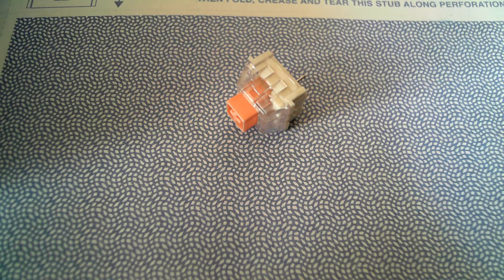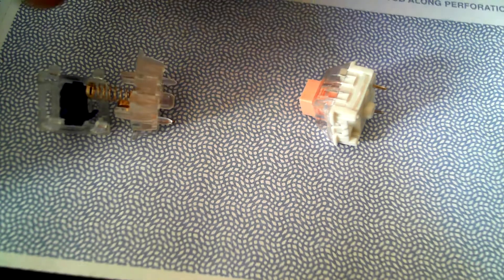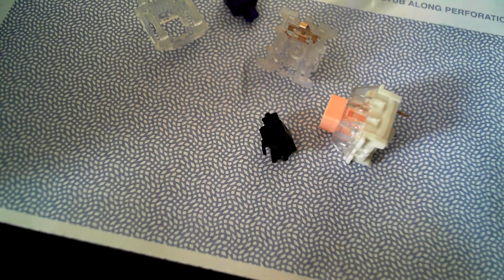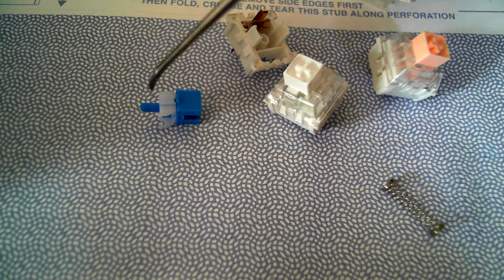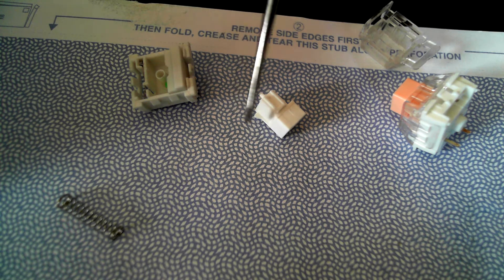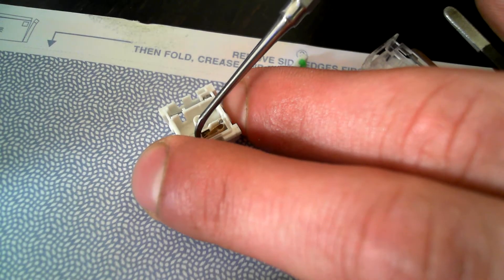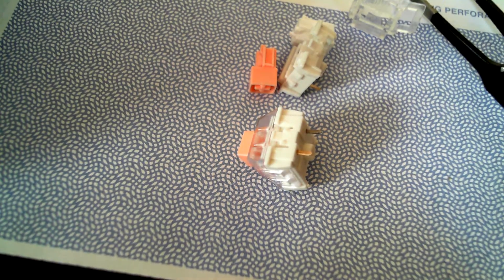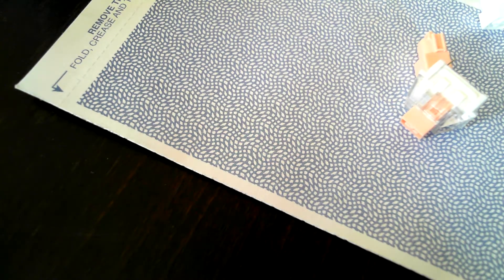Hako True Switch Teardown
Decided to open up a Hako True switch to see how they work, and it's pretty damn cool!These are a modified version of Kailh Box switches, minus the click bar. It's an MX Compatible tactile switch that is supposedly similar to the Topre feel. Excited to try them in a full keyboard!. Enjoy!